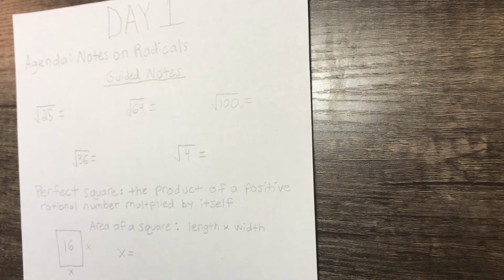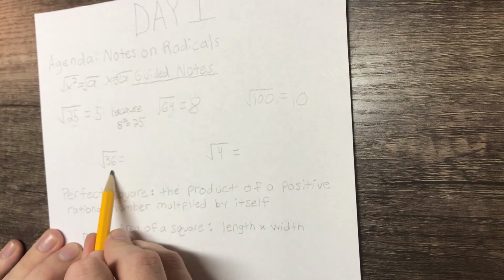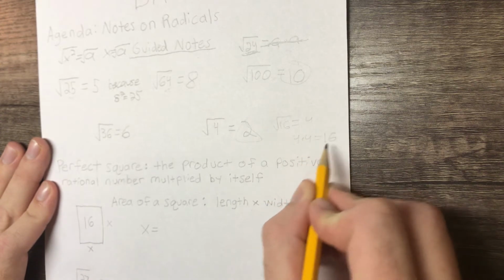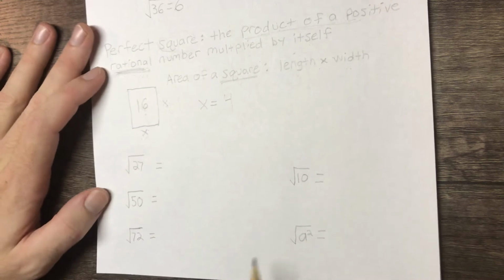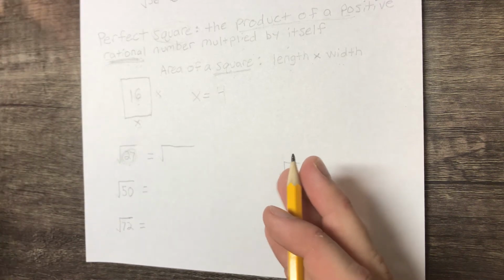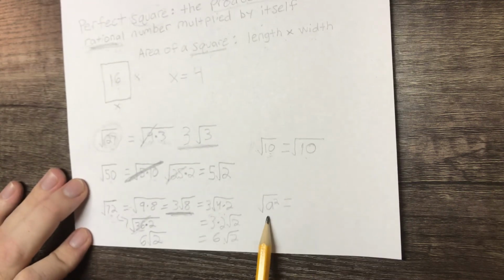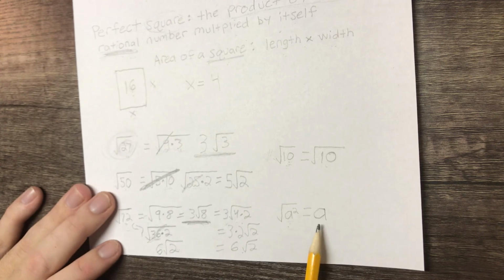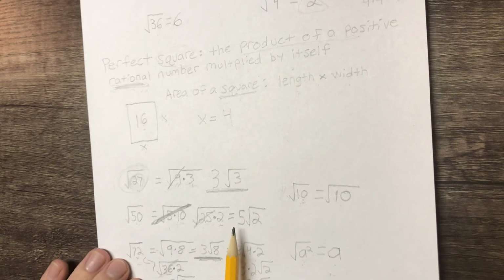Algebra 2 Third hour Day 1 Notes